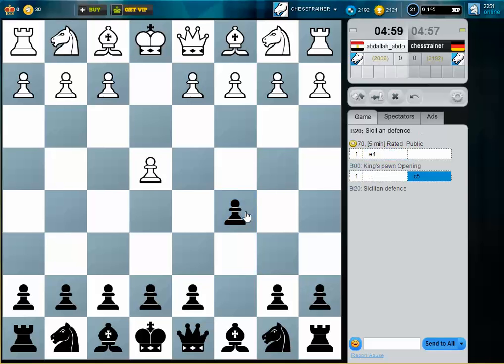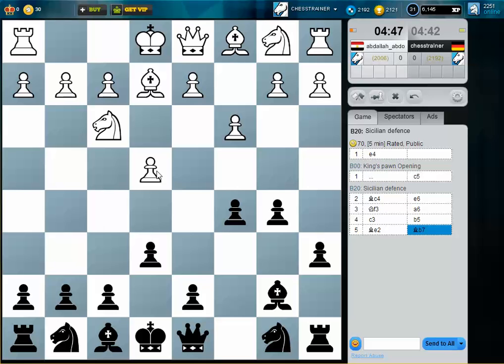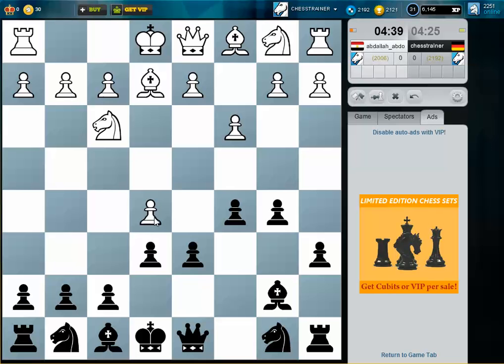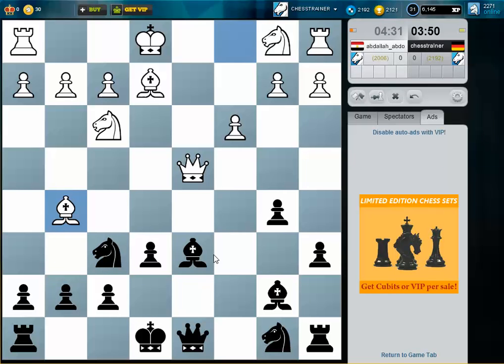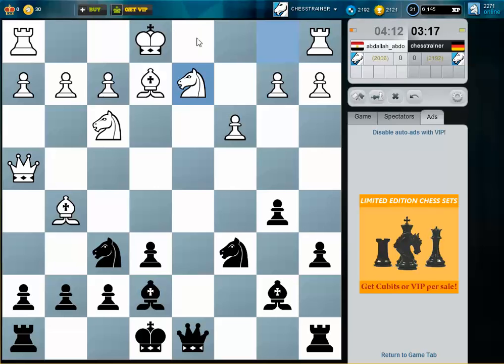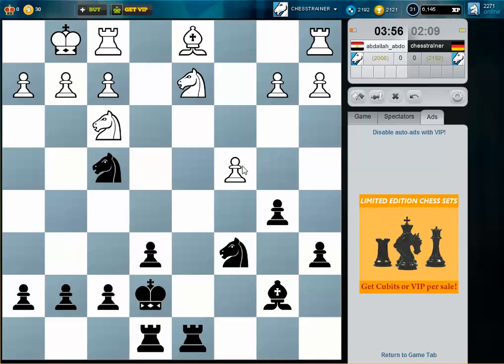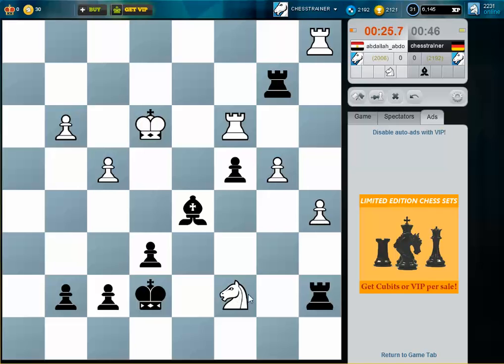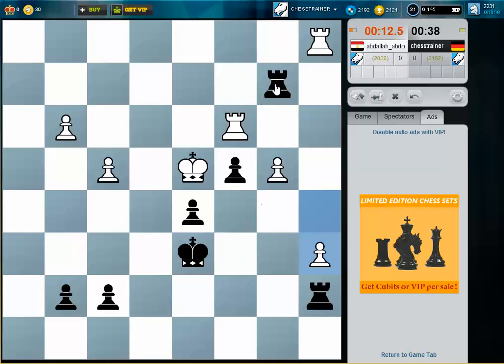Blitz Chess #58 - Sicilian Defence - Push forward connected passed pawns